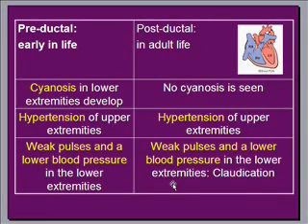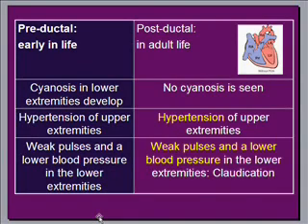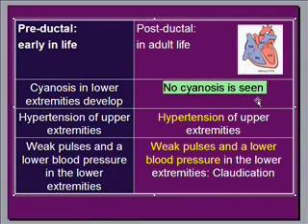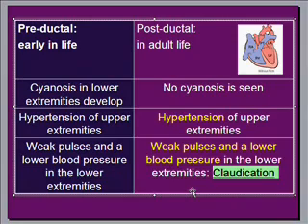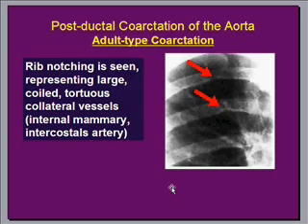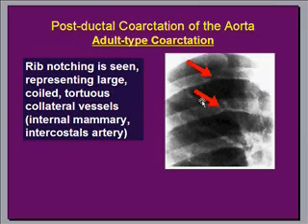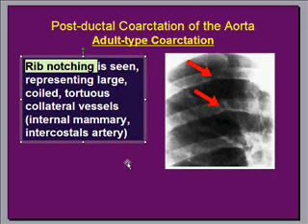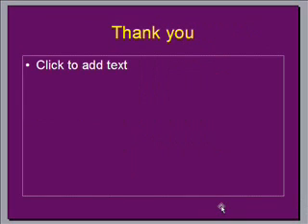Coarctation 2 of 2